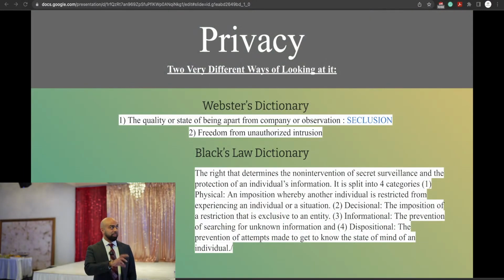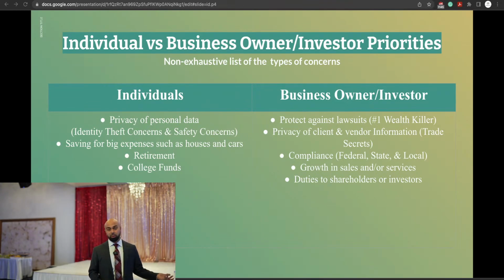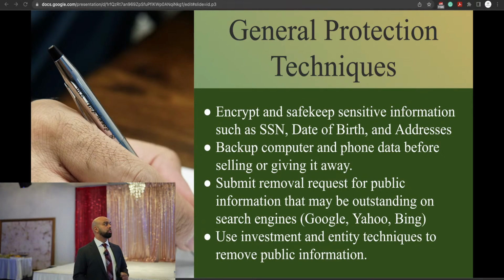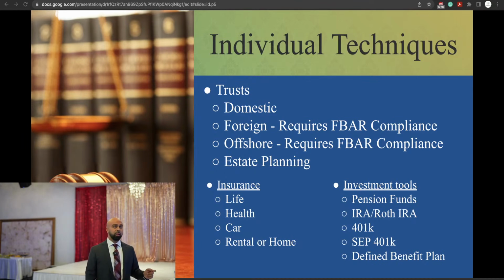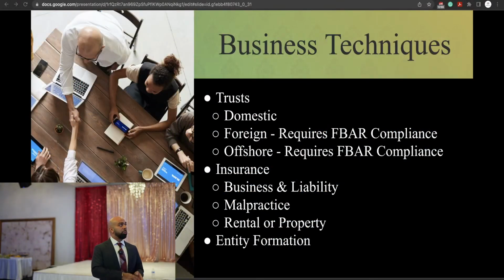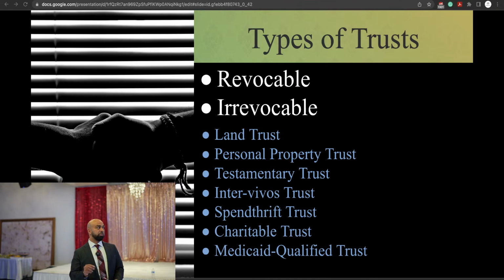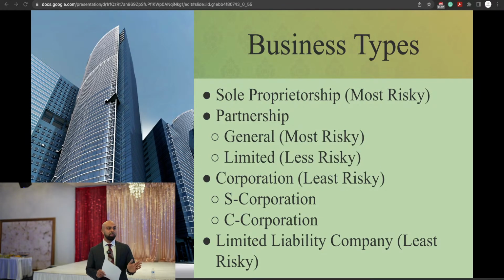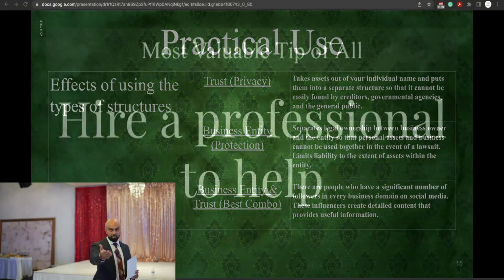Sethi Legal - Privacy & Protection Discussion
Presentation and discussion led by Attorney Sonny Sethi in Dallas, Texas.